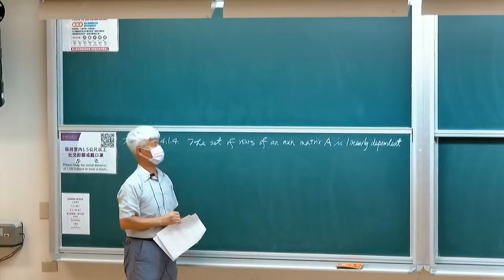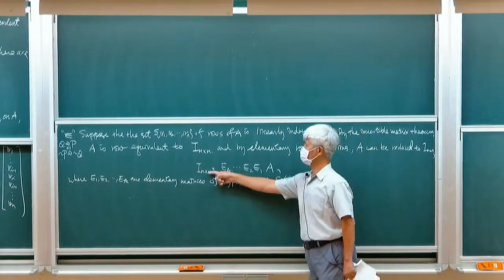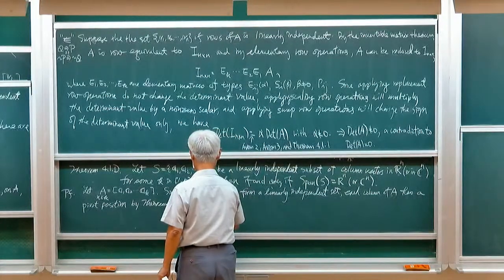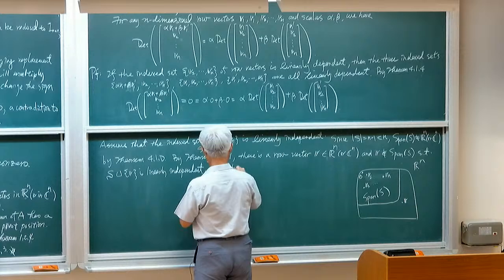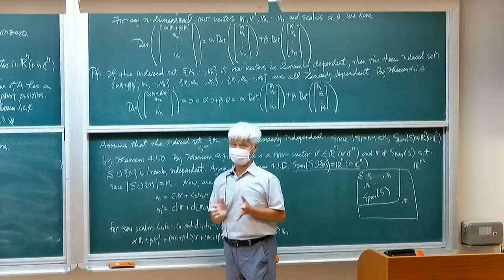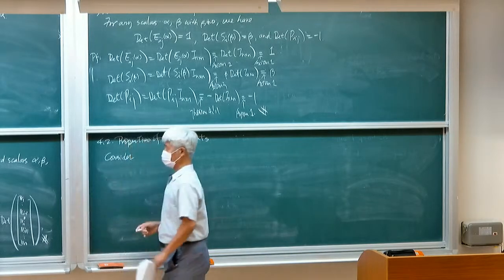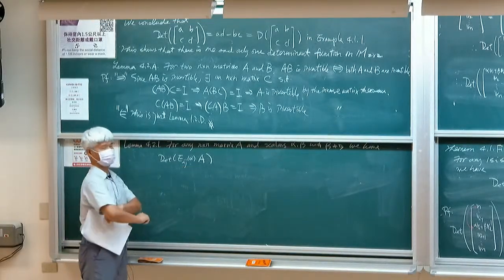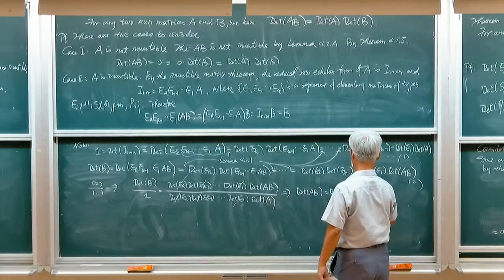20211029 EECS205003 Linear Algebra